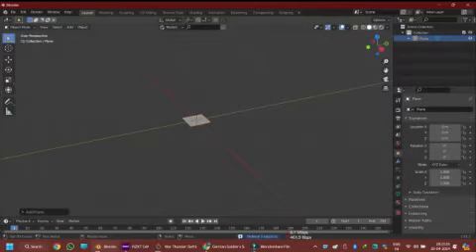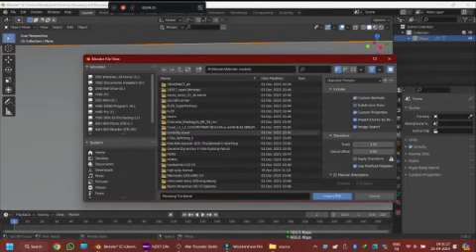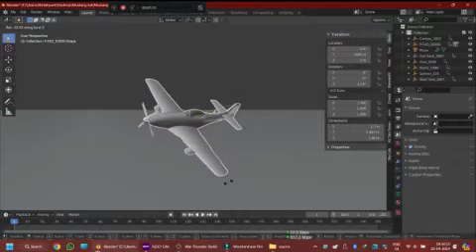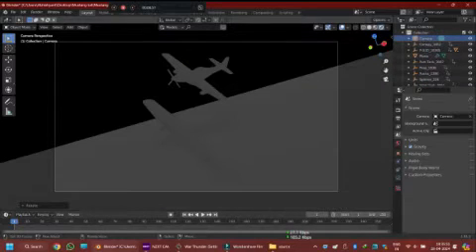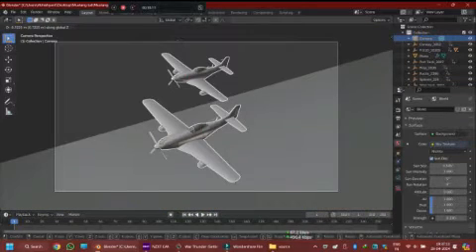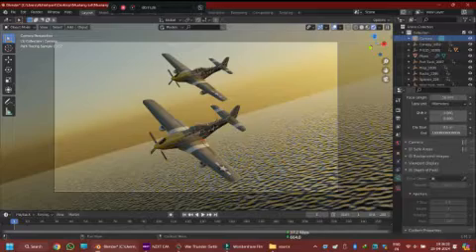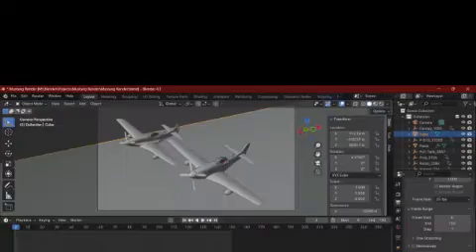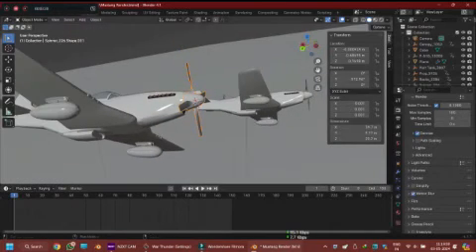Making an Epic Mustang Render in Blender|Timelapse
In this tutorial, join us as we dive into the world of 3D rendering in Blender to create a jaw-dropping, photorealistic depiction of a Mustang. From modeling the sleek curves to fine-tuning textures and lighting, we'll guide you through every step to bring this iconic car to life. Whether you're a beginner or seasoned pro, buckle up for an epic ride through the world of CGI automotive artistry!